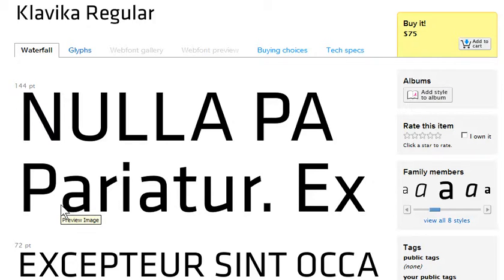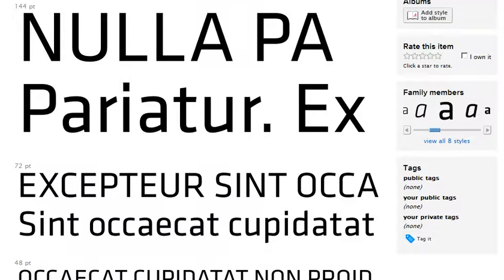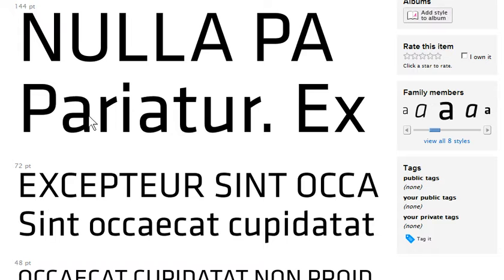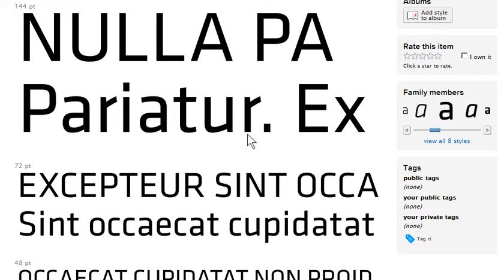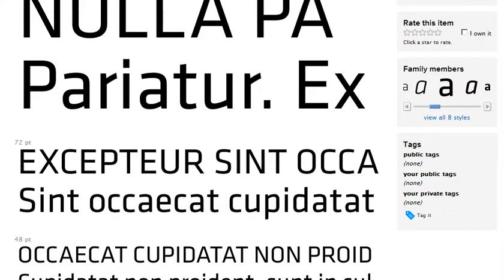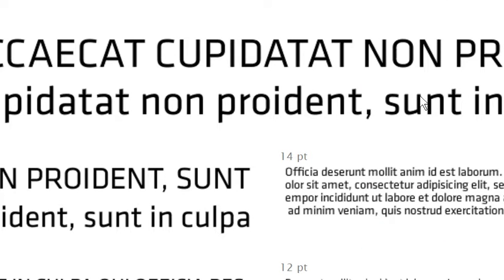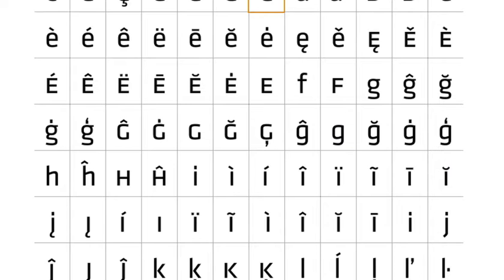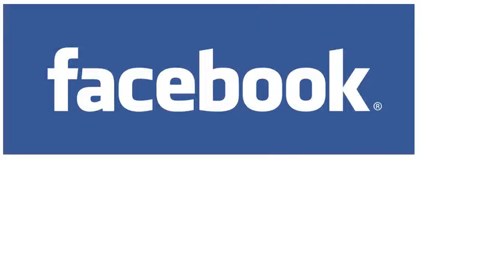Sans Serifs #2 Klavika